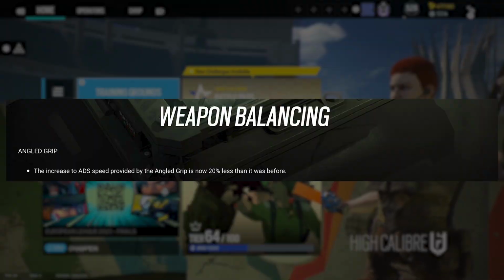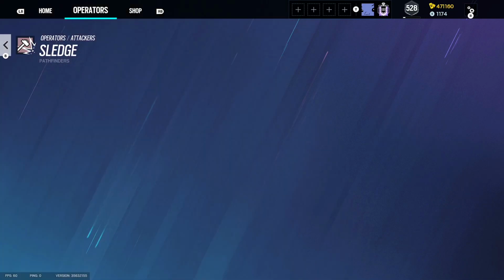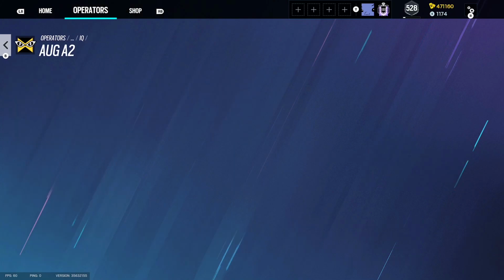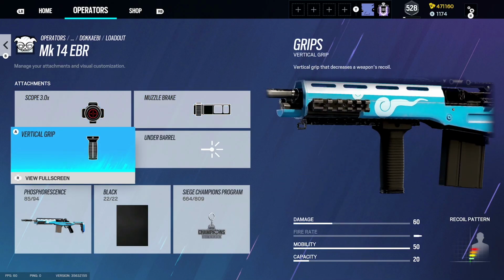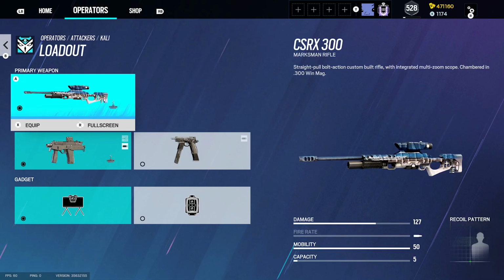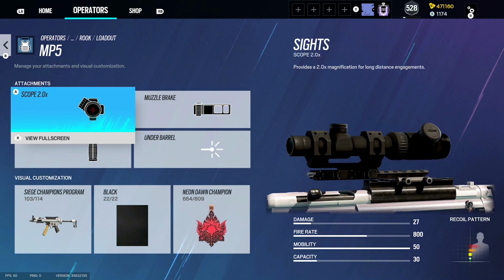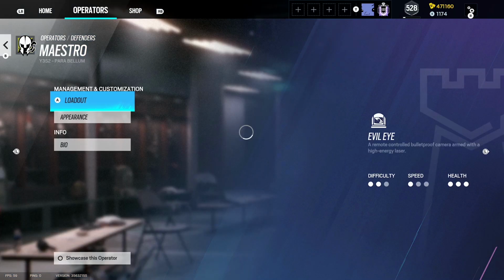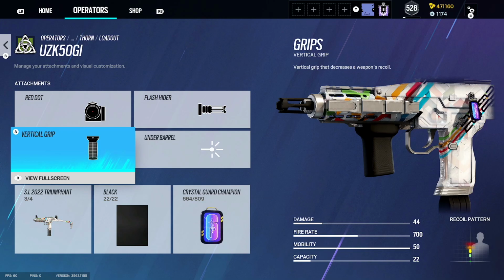The *BEST* Attachments for *NO* Recoil on ALL Operators - Rainbow Six Siege Console (High Calibre)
The BEST Attachments for NO Recoil on ALL Operators - Rainbow Six Siege Console (XBOX/PS5) Operation High Calibre

Rainbow Six Siege Console Gameplay. No recoil controller champion in Rainbow Six Siege console (XBOX/PS5). Controller champion ranked with the best sensitivity & settings, including tips & tricks for no recoil in Operation High Calibre. All gameplay is xbox ranked only.

Operation High Calibre is out now! New *Thorn* Defender

Sensitivity:
Vertical : 27
Horizontal : 75
Deadzones : 7, 6
ADS : 1x 16, 1.5x 20, 2x 23, 2.5x 24, 3x 24, 4x 24, 5x 31, 12x 50
Elite Controller Settings: Left stick - Aggressive (4/10) Right Stick - Aggressive (1/10)

I specialise in champion ranked gameplay, funny moments and Rainbow Six Siege tips & tricks. Rainbow Six Siege tips showing the best settings and sensitivity, how to get better / how to rank up, as well as the best attachments for all operators. In addition to no recoil guides where I show you how to control recoil across various weapons and how to improve your aim.